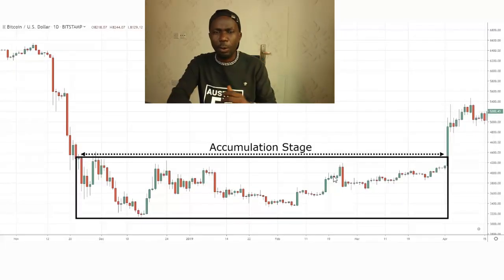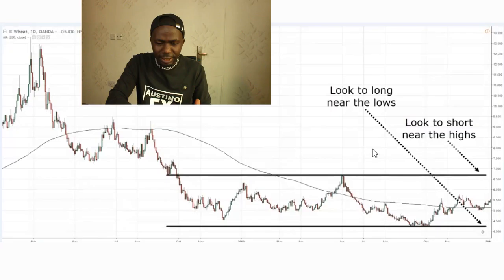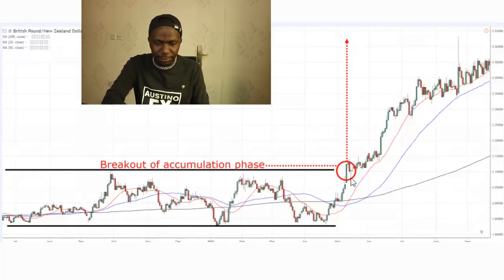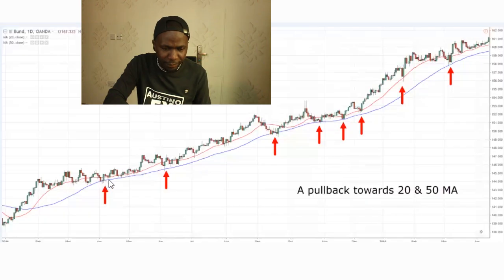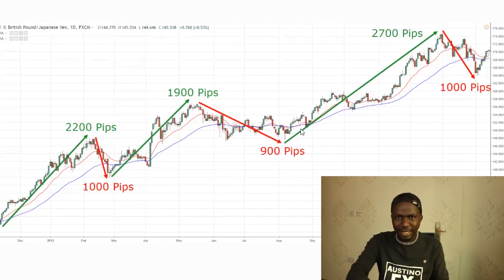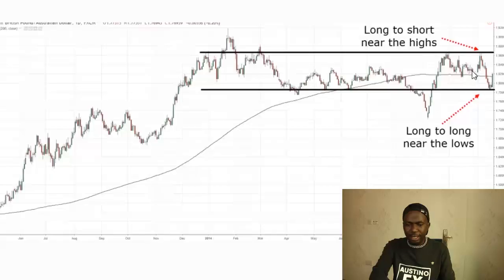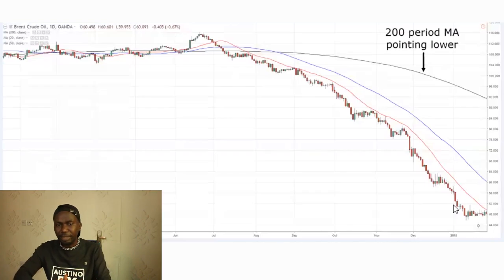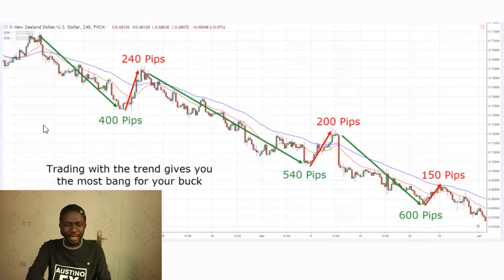Transform Your Forex Trading Results With Profits By Learning Market Structure